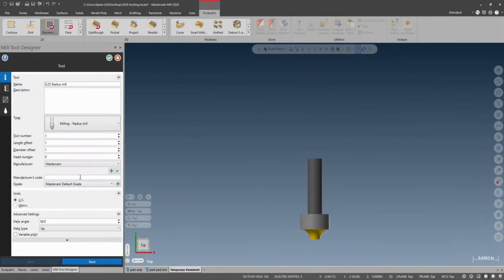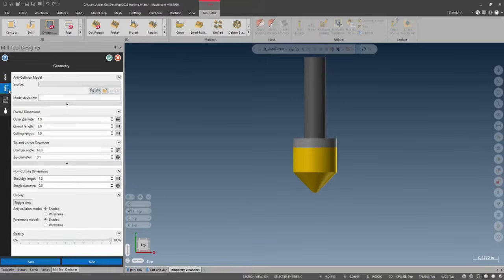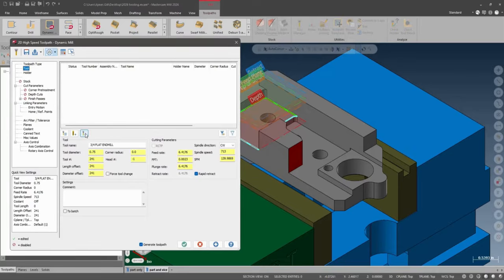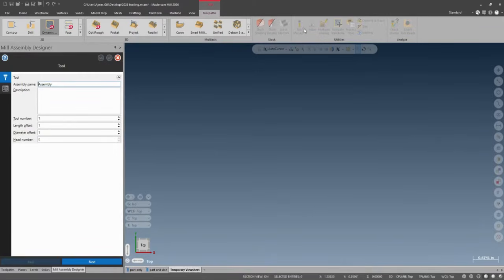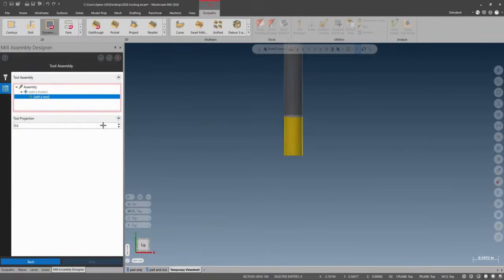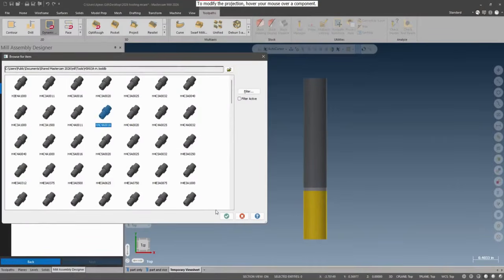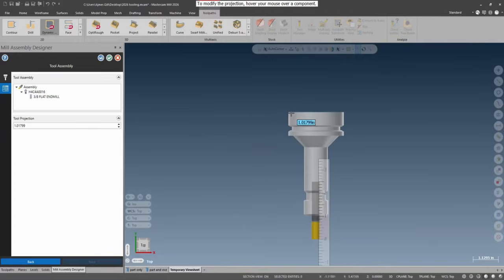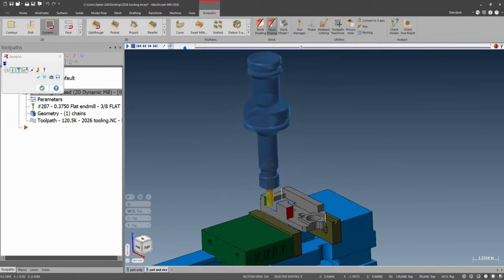Mastercam 2026: Creating New Tools and Assemblies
In this video, our Technical Specialist, Ajmer, introduces the Create new Tool and Create new tool assembly buttons on the Tool page for all milling toolpaths.

These new buttons streamline your workflow by reducing clicks and making it faster to create new tools and tool assemblies.